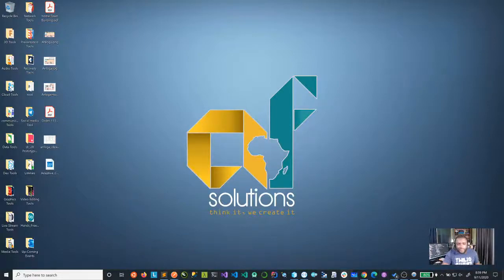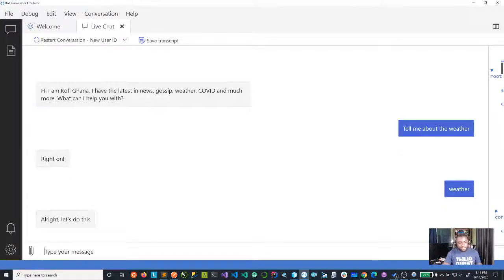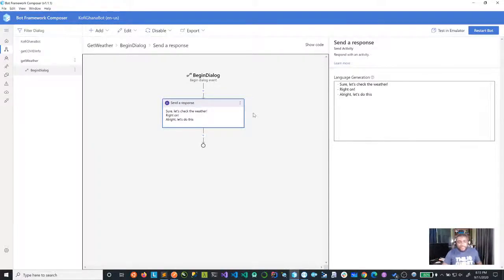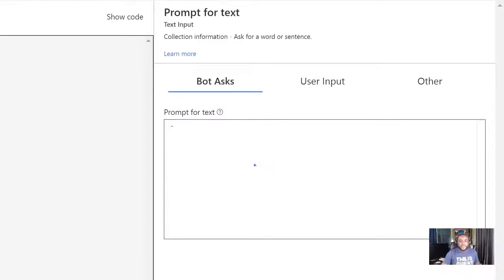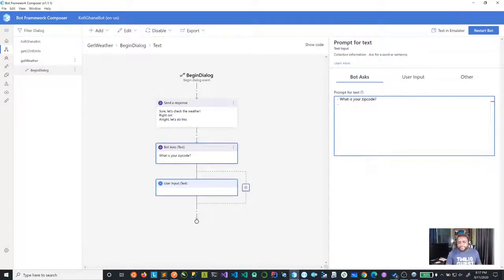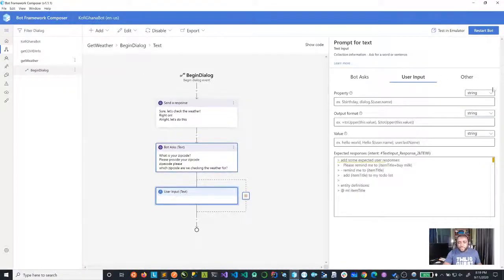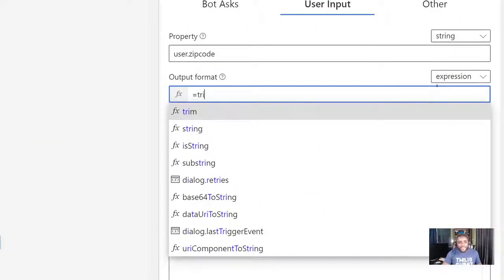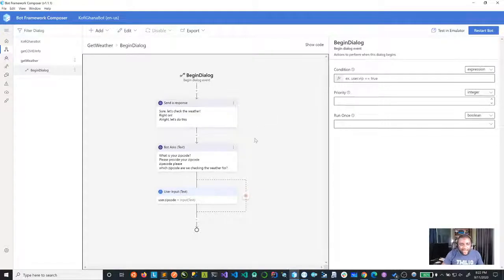Demystify Tech Episode #022: Microsoft Bot Framework Composer Part 3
Using input prompts to receive data and pass them on to an external API